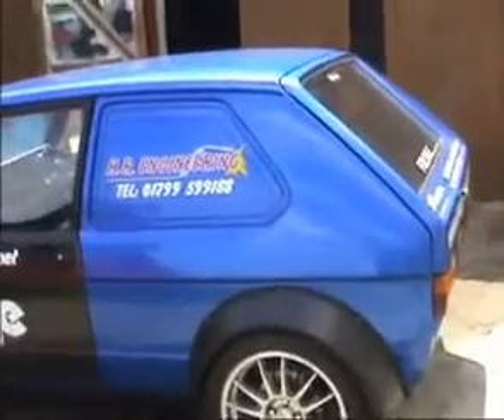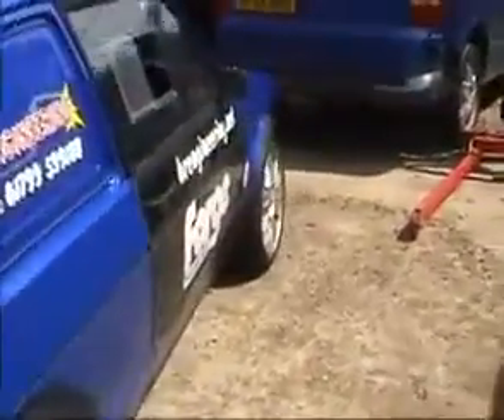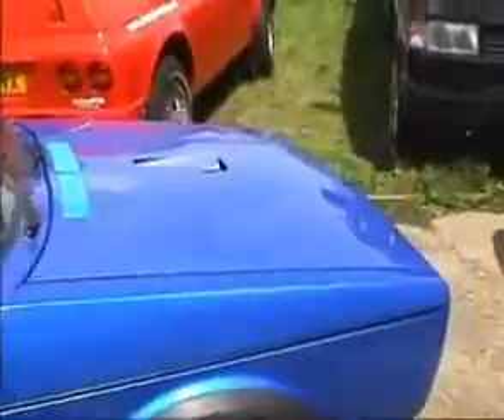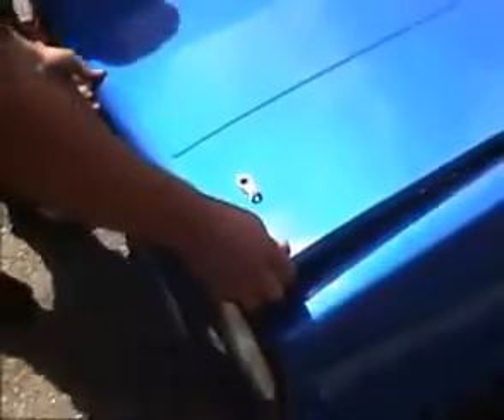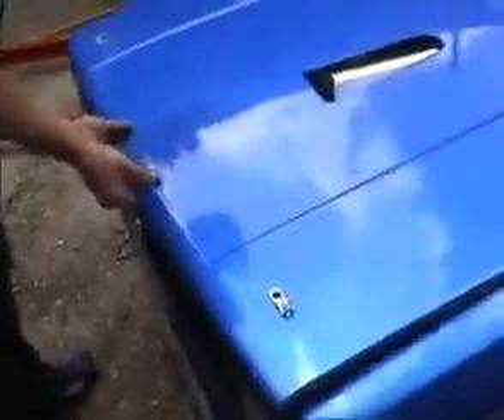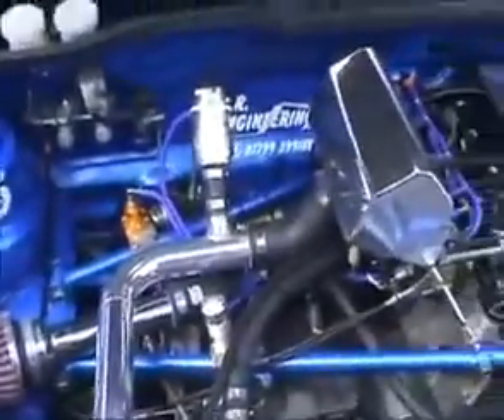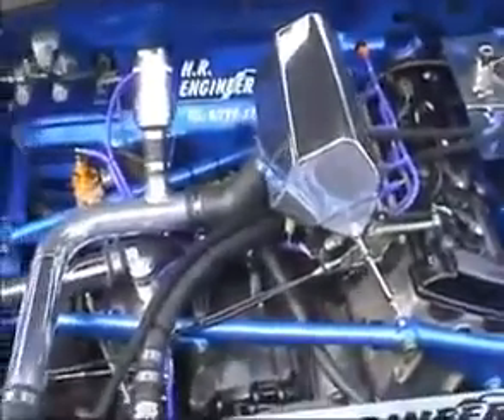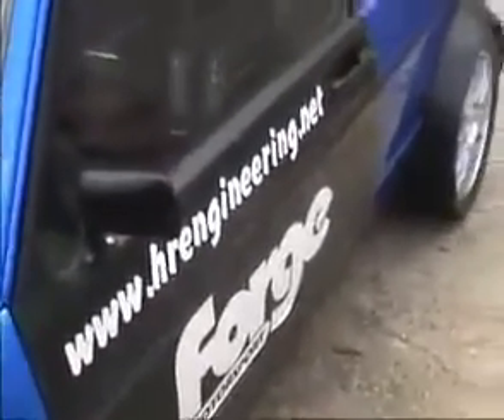VW Golf z silnikiem Suzuki